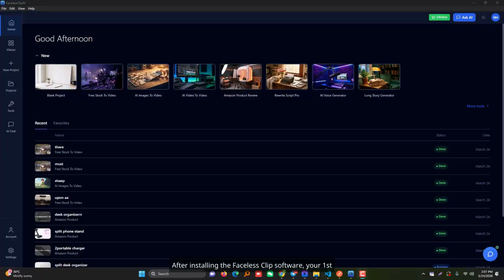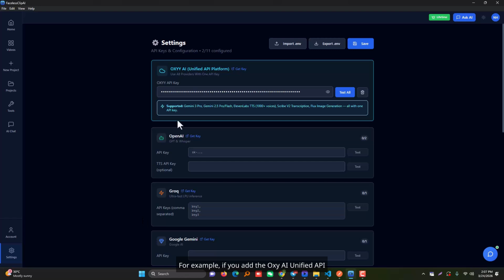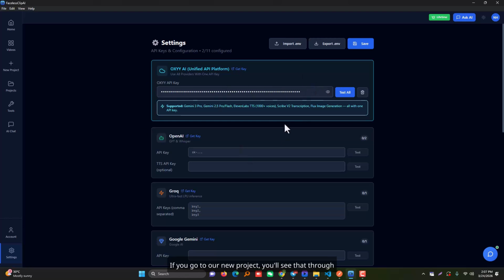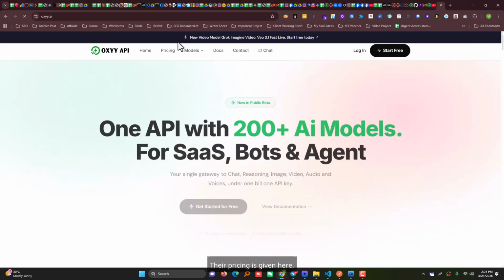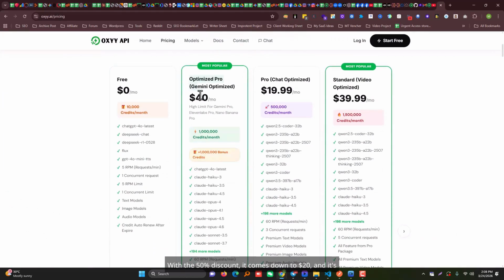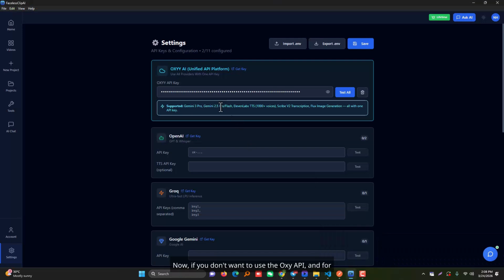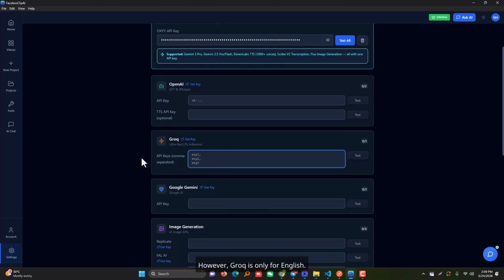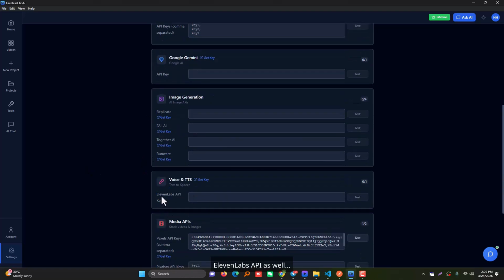How to Set Up API in FacelessClip AI (Step-by-Step Guide)